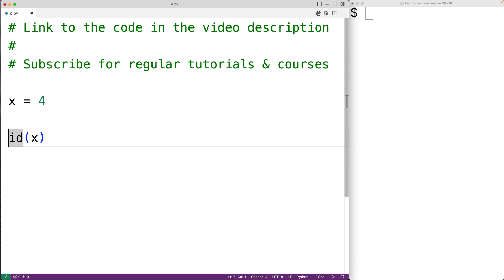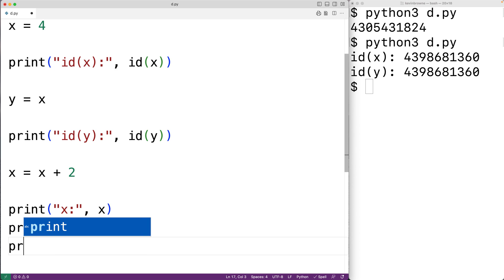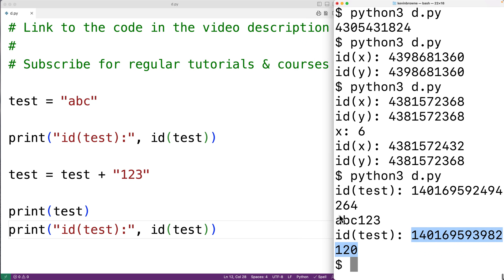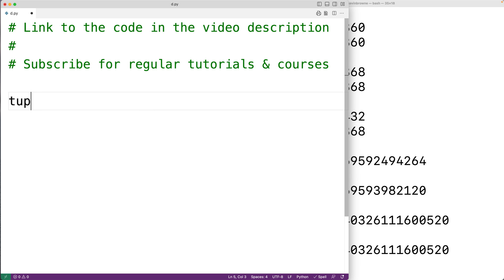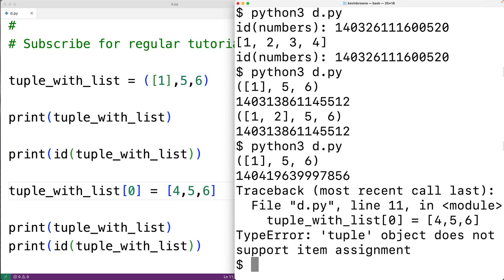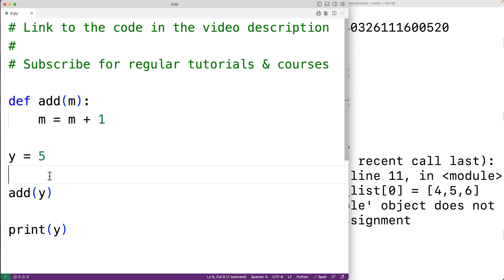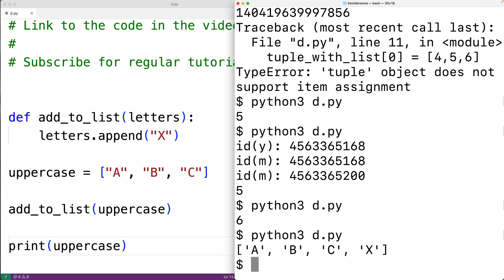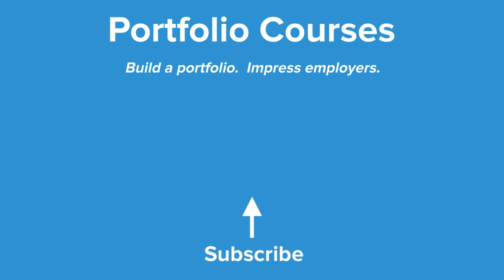Mutable vs Immutable Objects | Python Tutorial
Learn the difference between mutable and immutable objects in Python, including a discussion of passing arguments to functions and pass-by-assignment.  Source code to build a portfolio that will impress employers!